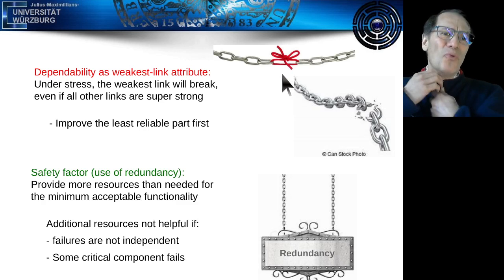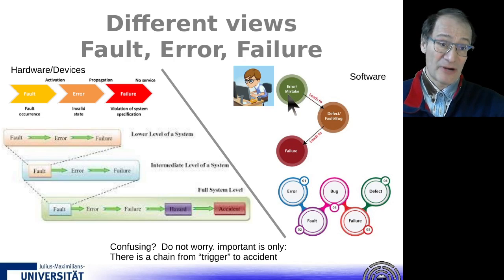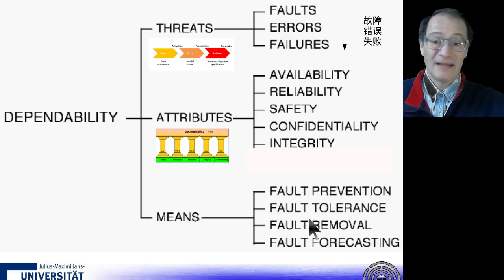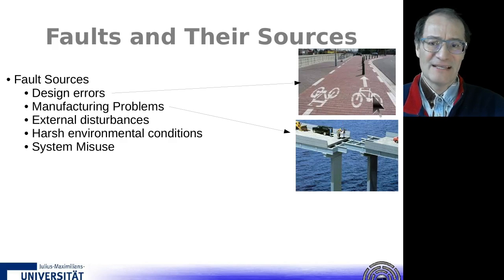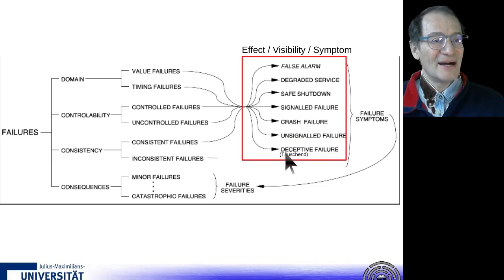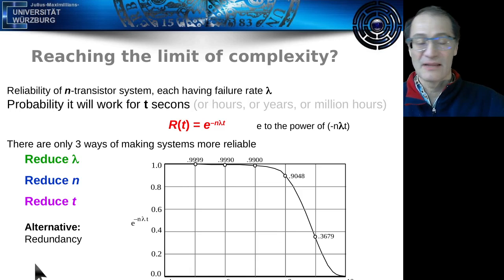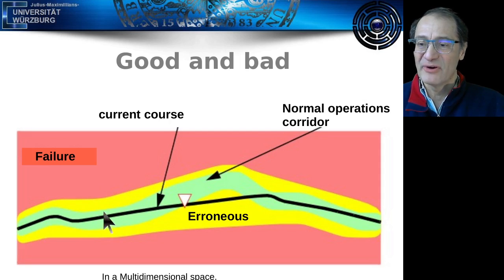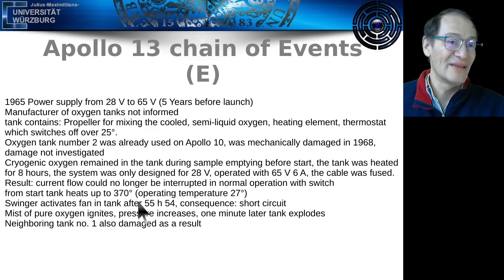05 dependability 03 dep def+failures